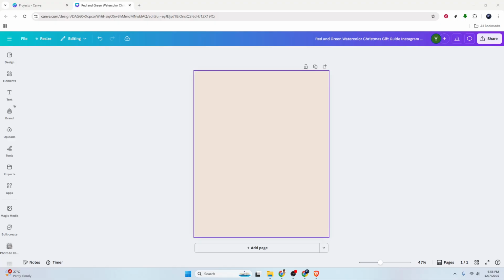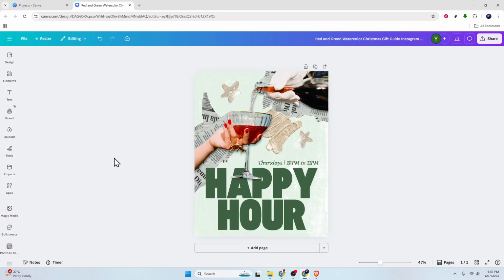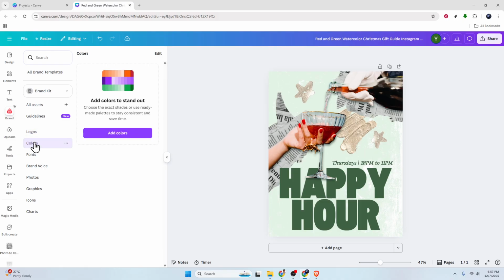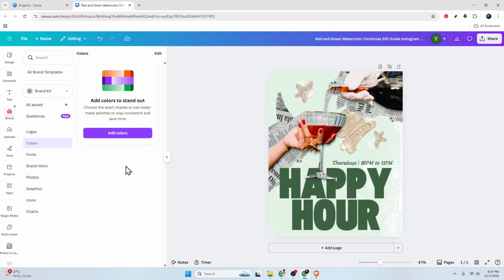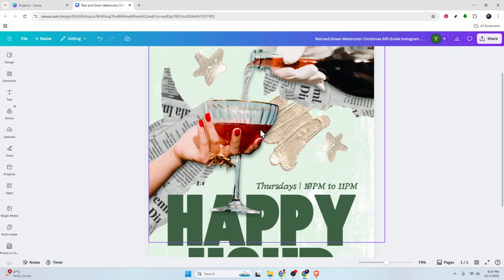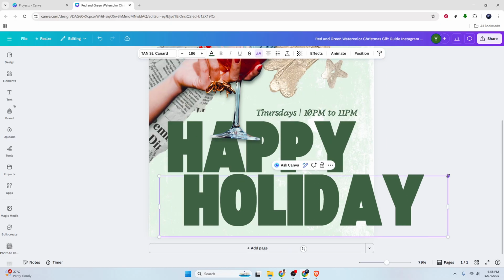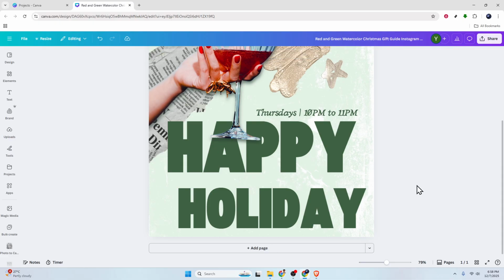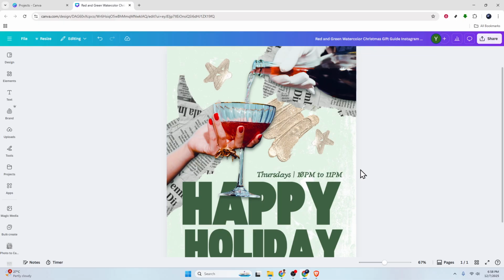How To Design Stunning Social Media Posters In Canva – Easy (2025)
Want eye-catching social media posters? This guide shows how to use Canva layouts, colors, typography, and imagery to create scroll-stopping designs for Instagram, Facebook, and more.

⏱️ Timestamps:
0:00 – Introduction
0:40 – Choose poster size
1:20 – Add images & branding
2:00 – Use Canva templates
3:00 – Apply color & typography rules
4:00 – Export for social platforms